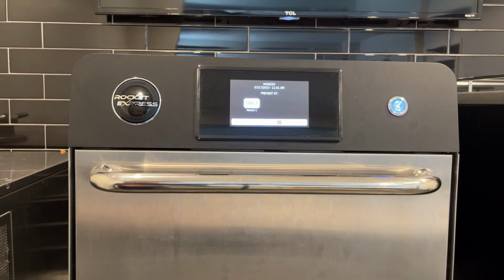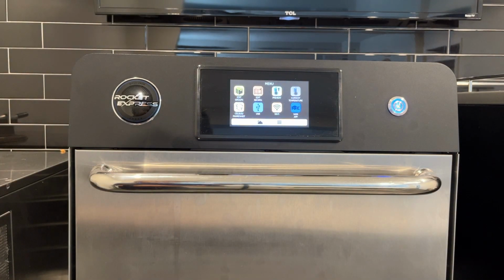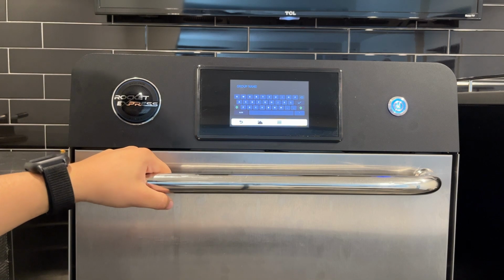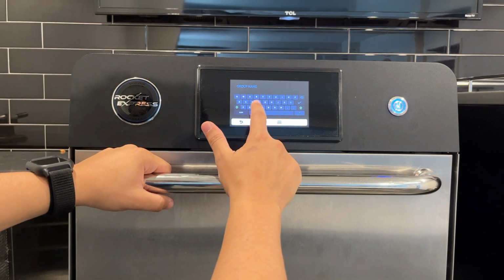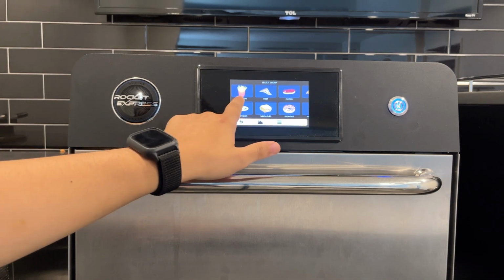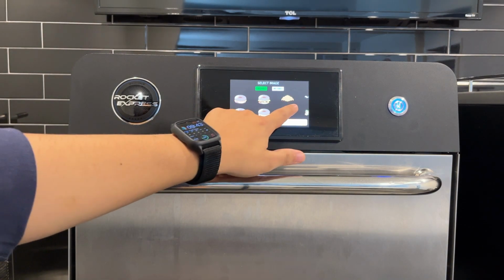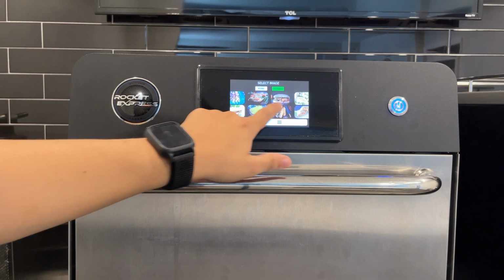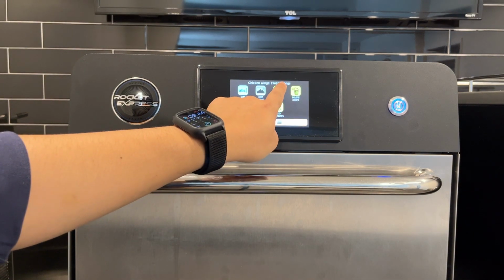How to create and edit recipes and groups on the Rocket and Copa Express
Chef Guilherme is showing us how to create and edit recipes and groups in the Rocket Express. The same instructions are valid for the Copa Express.

ROCKET EXPRESS HIGHLIGHTS

IDEAL FOR LARGER DEMANDS
Its spacious interior provides ample room for cooking larger quantities of food, making it well-suited for situations requiring higher capacity.

SECURE CONSISTENT RESULTS
Prática’s ventless smart high-speed ovens secure consistent results through precise control, even heat distribution, rapid cooking, built-in sensors, and customization options, ensuring uniform and efficient cooking for reliable outcomes.

IOK - INTERNET OF KITCHEN
Prática’s high-speed ovens are smart. Create, edit, and organize groups, recipes, and complete menus directly on the oven or from your computer using Wi-Fi or USB Flash Drive and send them to all connected ovens.

CUSTOMIZABLE ICONS OR PHOTOS
Customize the recipe images with icons or real photos of your own dishes

HEAT INSULATION
Efficient heat insulation prevents the surrounding area from heating up and keeps the surface cool to the touch.

TEMPERATURES UP TO 530°F
The combination of impinged air (high-speed air blast), microwaves, and infrared radiation allows users to cook food faster than traditional processes, all while maintaining high-quality results.